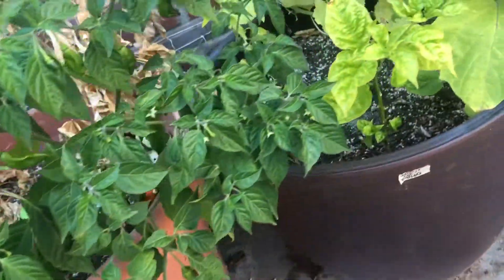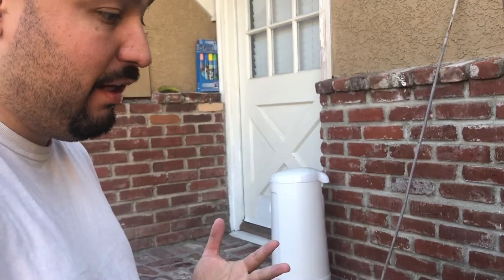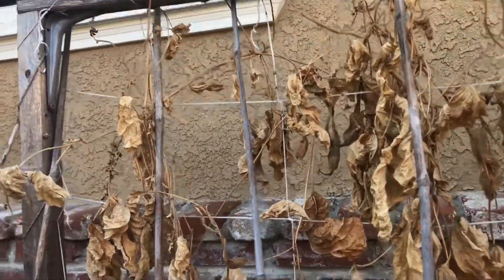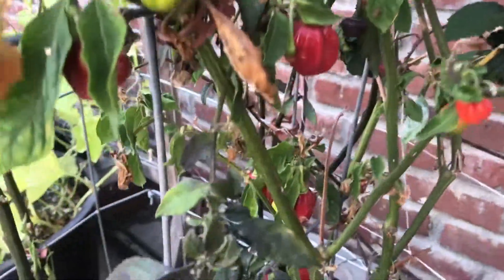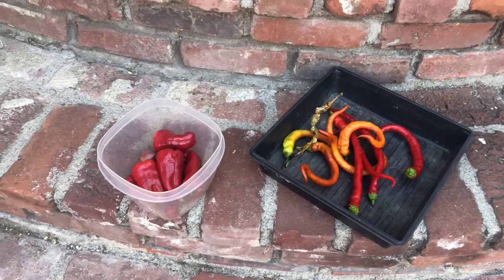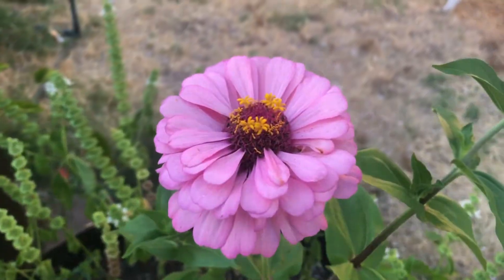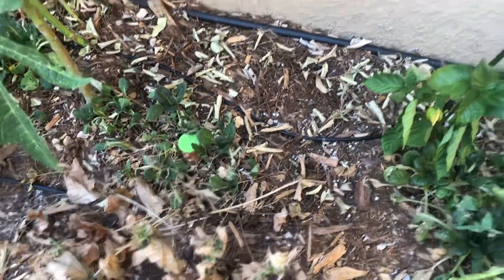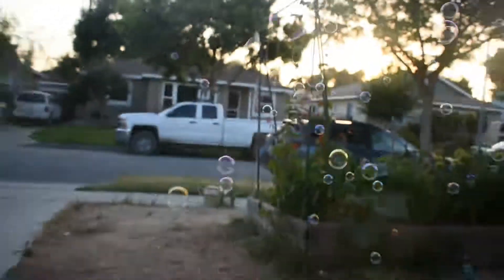Container Garden Series: Harvesting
It is time for the best part! Everybody loves harvesting as you can finally eat after all that hard work.

[ VIDEO LINK ]
Amazon Storefront